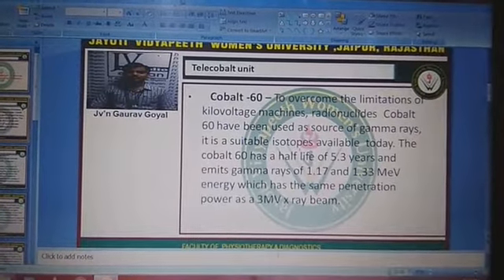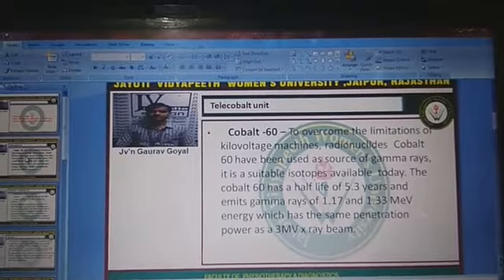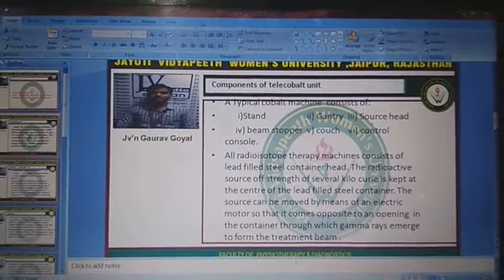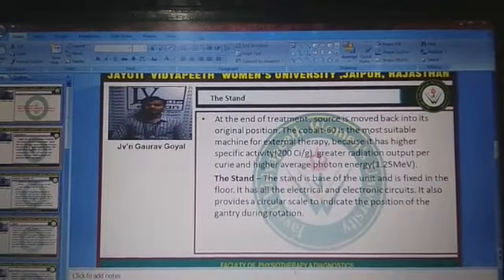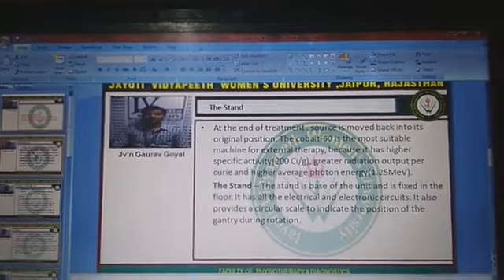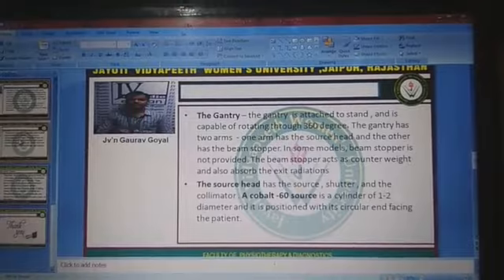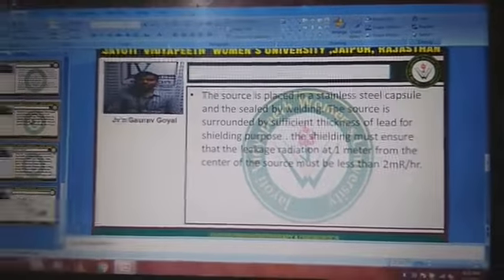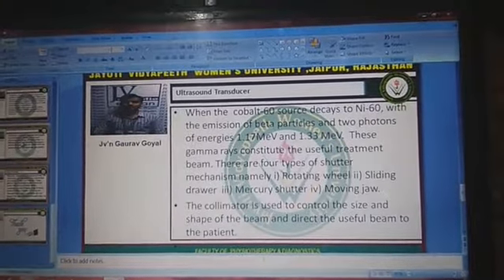JAYOTI VIDYAPEETH - Cobalt 60, 7th may lecture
FACULTY OF FPD
FACULTY NAME- JV'n GOURAV GOYAL
TOPIC NAME - Cobalt 60, 7th may lecture